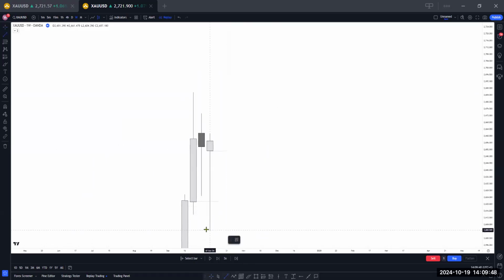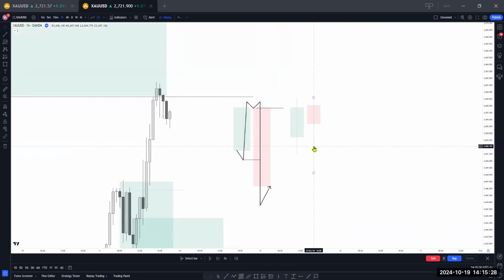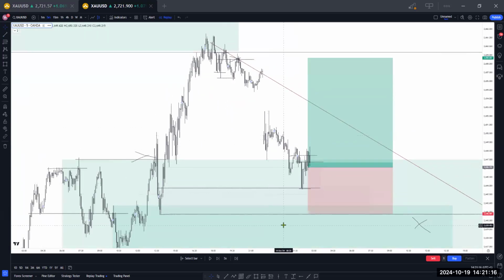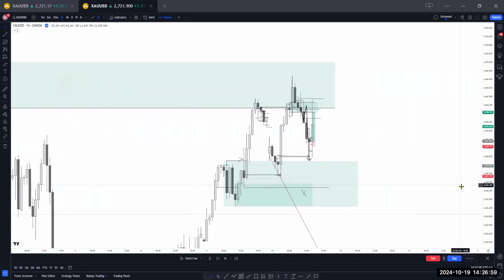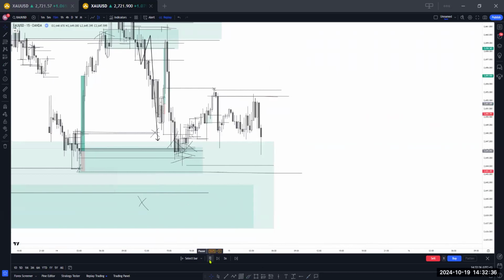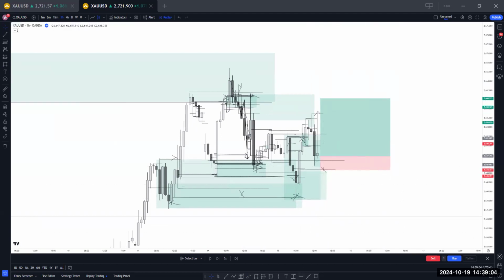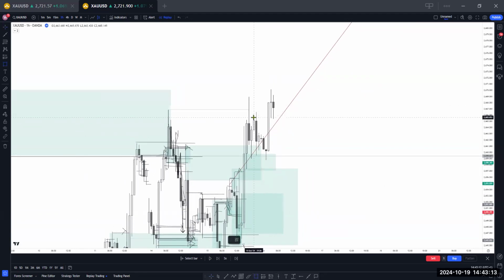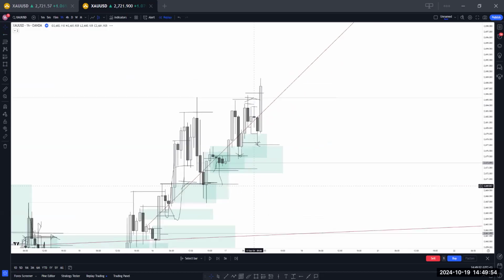Entry trading strategy BPE/EFG with TL confluence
This is a step by step video of how I look at price, what I look out for on each timeframe.